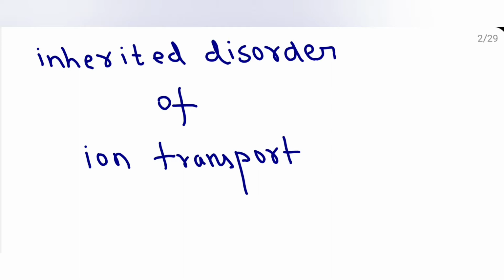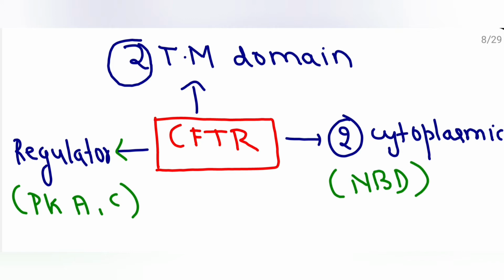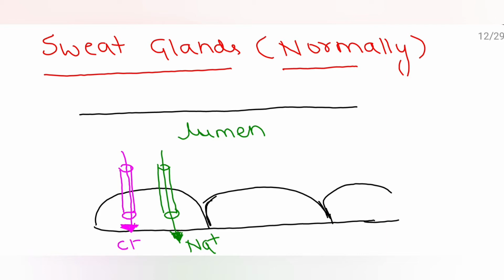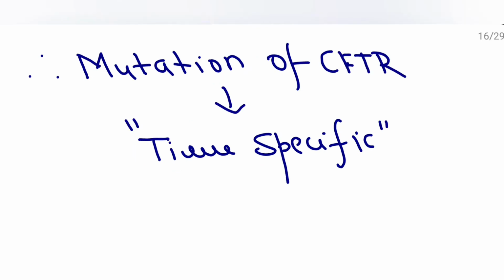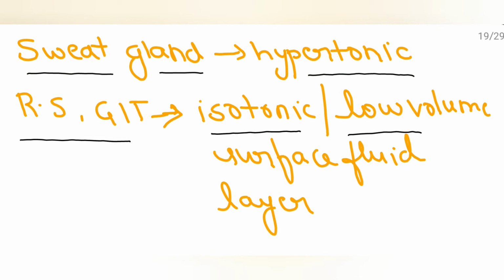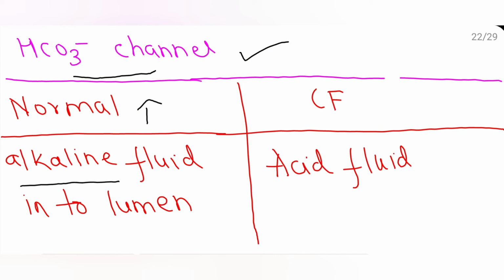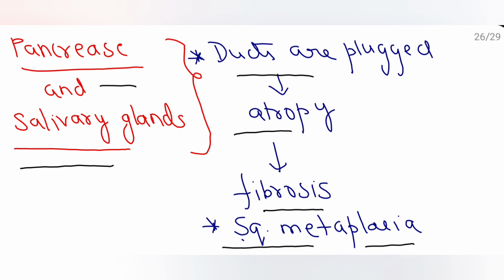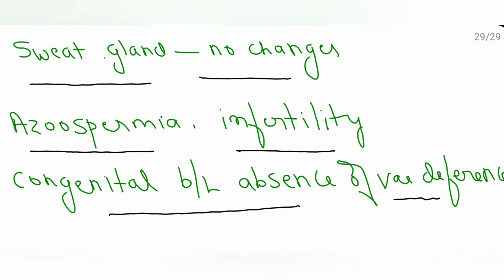Cystic Fibrosis (mucoviscidosis)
Hello everyone, plz watch this to know the story of cystic fibrosis